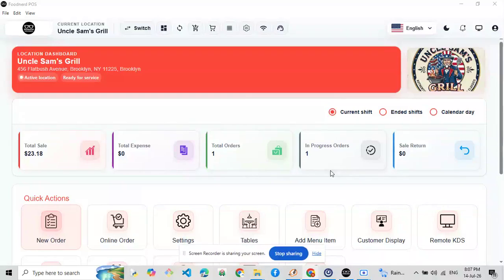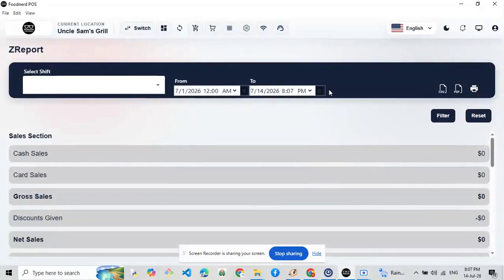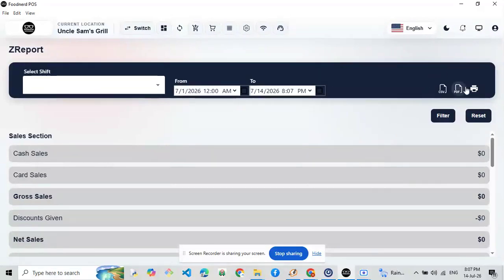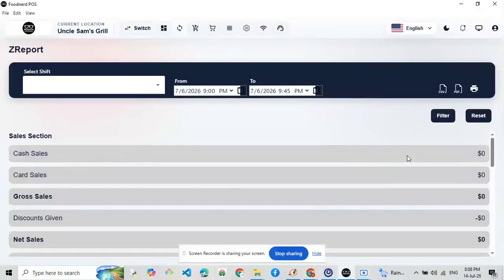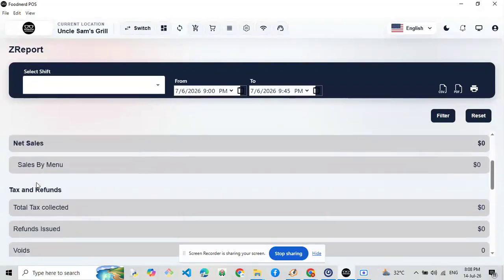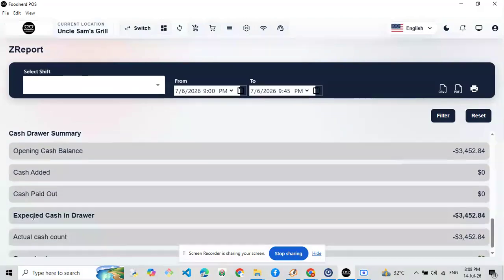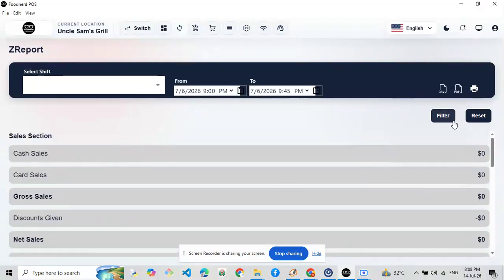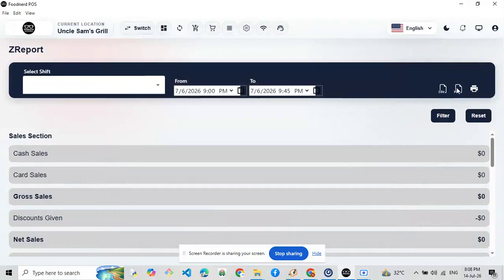Z Report in Foodnerd POS for restaurants | Complete Overview, Usage & Benefits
Learn how to use the Z Report in Foodnerd POS to review and close your daily sales operations with confidence.

In this video, we’ll provide a complete overview of the Z Report function, explain how it works, and show how restaurant owners and managers can use it to monitor daily business performance.

📊 In this video, you’ll learn:
• What is a Z Report?
• How to generate a Z Report in Foodnerd POS
• Understanding daily sales and payment summaries
• Reviewing cash, card and other payment methods
• Checking discounts, refunds and other transactions
• How Z Reports help with daily closing
• Benefits of using Z Reports for restaurant management
• Improving financial control and reducing discrepancies
• Maintaining accurate daily sales records

✅ Benefits of Z Report:
• Accurate end-of-day sales reconciliation
• Better cash management
• Easy verification of daily transactions
• Improved financial transparency
• Faster daily closing process
• Helps identify discrepancies and transaction issues
• Useful for restaurant owners, managers and accountants

Whether you’re managing a restaurant, café, fast-food business or takeaway, the Z Report gives you a clear picture of your daily sales activity and helps keep your operations organised.

🚀 Foodnerd POS – Smart Restaurant Management Made Simple.